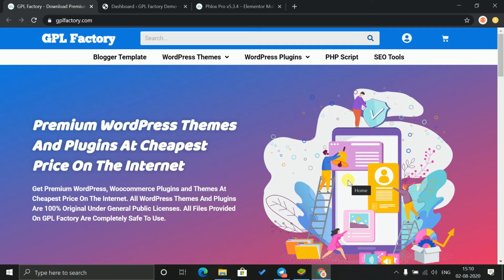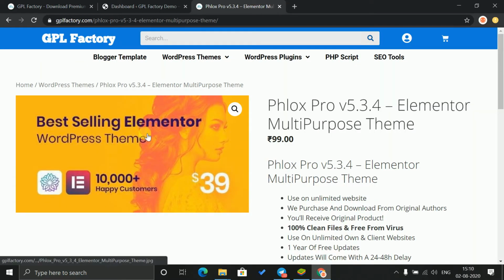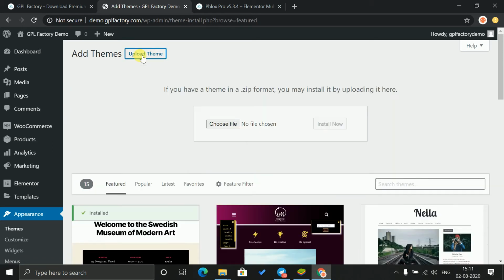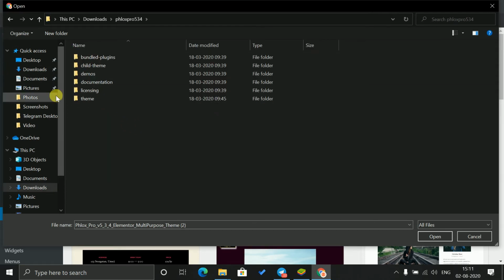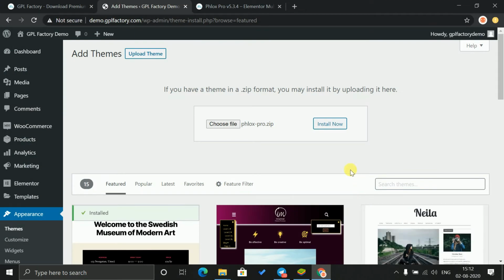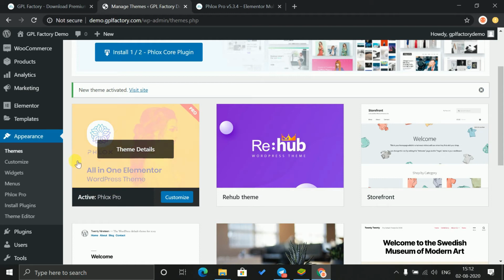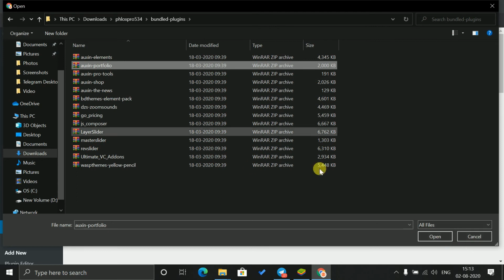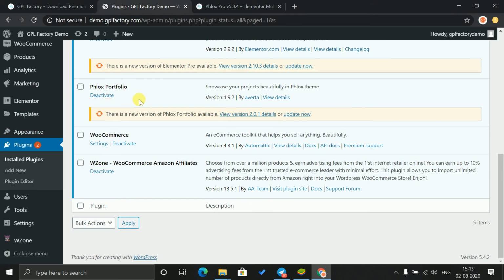Phlox Pro Theme Tutorial | GPL Factory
In this video you will learn how to install phlox pro theme on your wordpress website.